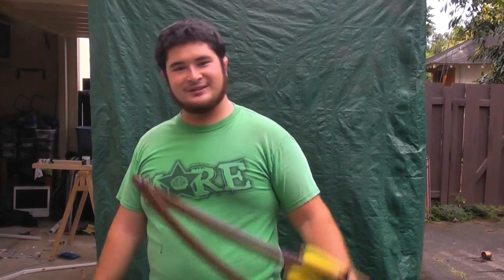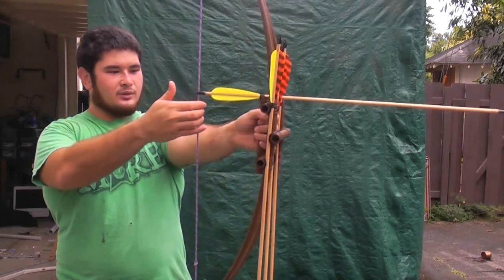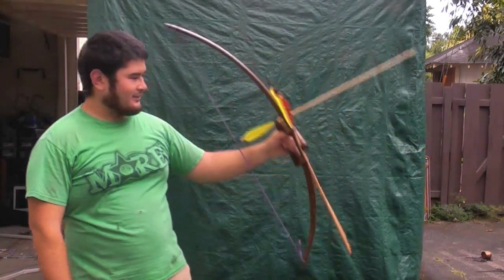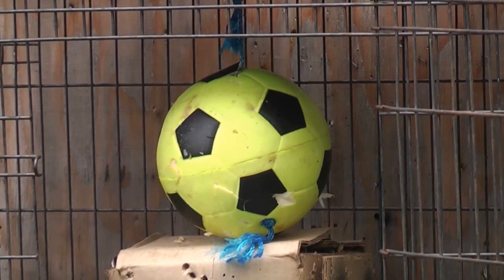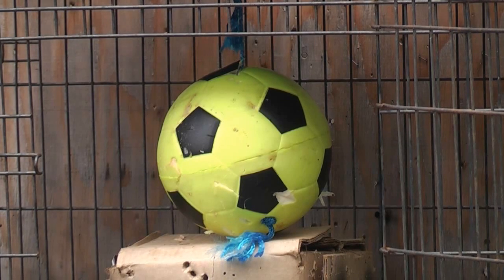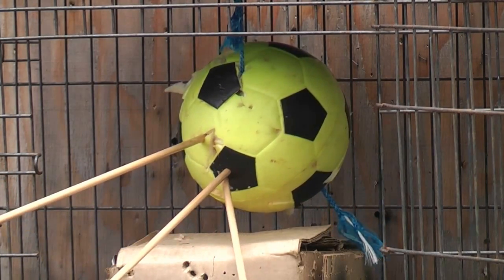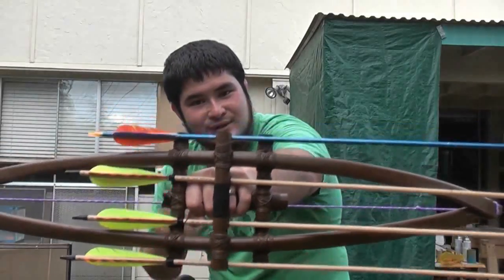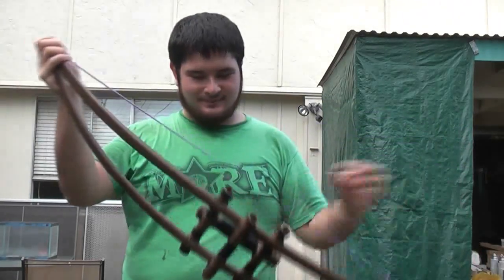Shooting a Centershot Double PVC Bow With Built In Quiver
I've been getting a lot of requests to do a completely centershot bow. The snakey recurve is centershot, but it is not far enough past center to accommodate most captive rests or to be ambidextrous. So I'm attempting to build a primitive-styled fully centershot bow.

The bow itself is based off of some examples of pellet or stone bows from Southeast Asia that were used much like modern slingshots. A wide space between limbs and clearance over the handle allow pellets to fly through the bow without hitting the bow or bow hand. If used to shoot arrows, they are under minimal effect of Archer's Paradox as the bow is fully centershot.

The bow is made of two 1/2" schedule 40 PVC pipes tied together at the tips and then tied to a handle structure made of two 1/2" pipes and a 3/4" pipe. I tied the pipes with cotton cord, which is strong enough for this low weight bow. The bow also has a bow quiver of sorts built in that holds 4 arrows, both target/field points and broadheads.

This was just an experiment for me, so it came out with a shorter draw than expected. The stiff handle section was much stiffer than I though it would be and caused the bow to stack a lot past 26 inches. All in all it's a good bow, 32 pounds at 26 inches. The next step is to build a heavier bow with a longer draw!

2 x 1/2" Schedule 40 PVC pipe, 48 inches long

3 x 1/2" Schedule 40 PVC pipe, 8 inches long

3/4" Schedule 40 PVC pipe, 7.5 inches long